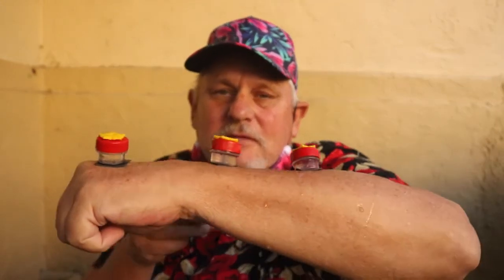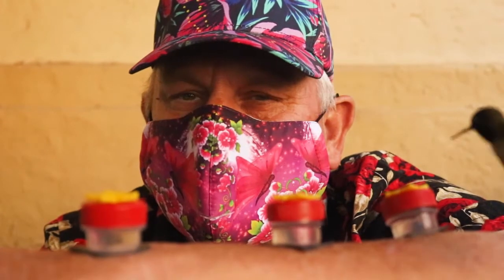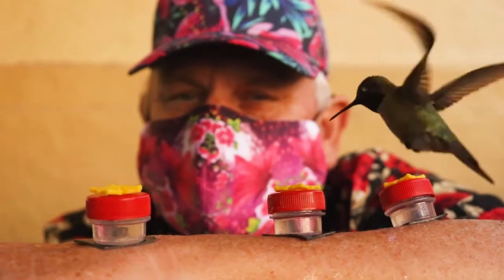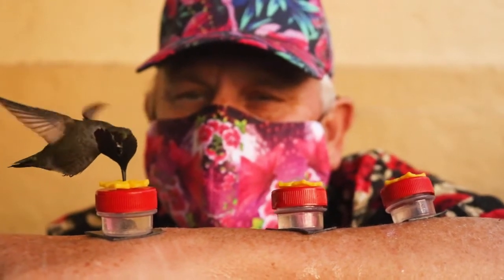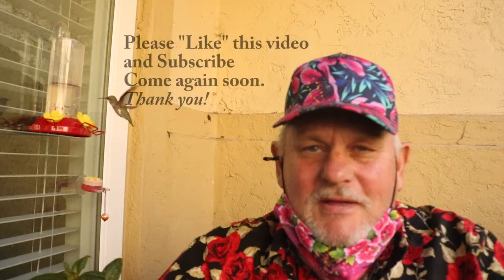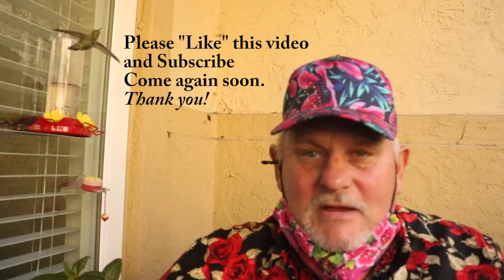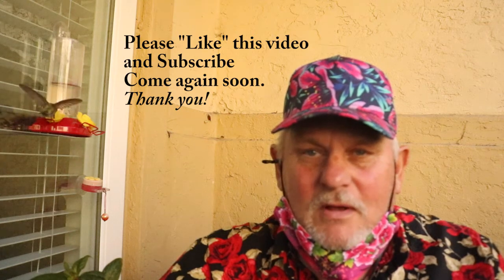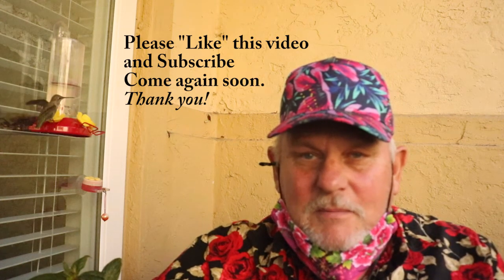Hummingbird Whisperer...our best video so far. They sip from feeders on my arm.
We attracted several hummingbirds to come and feed from little button feeders on my arm. At the end of this video there are 10 clear closeups showing awesome detail in just 60 seconds. We boiled down 284 photos get these 10.